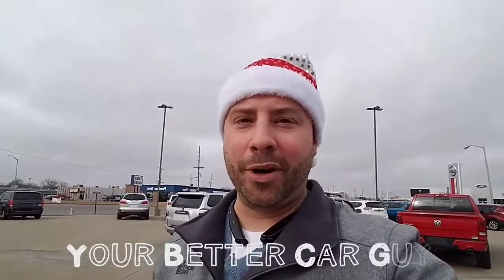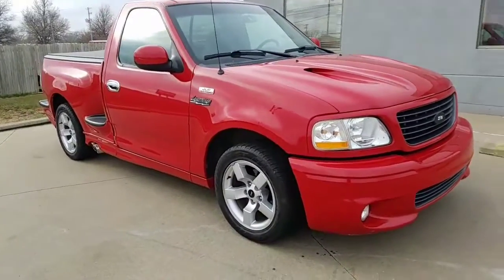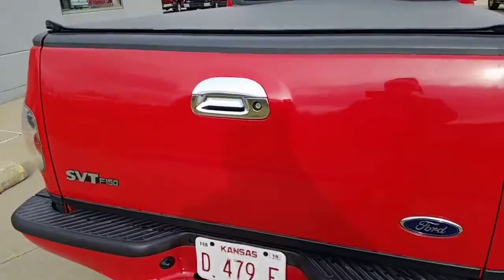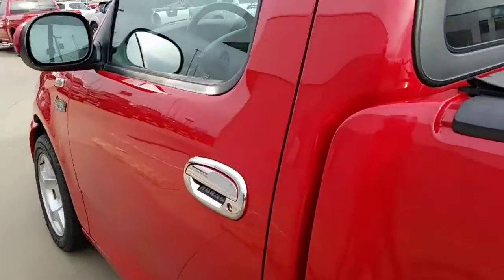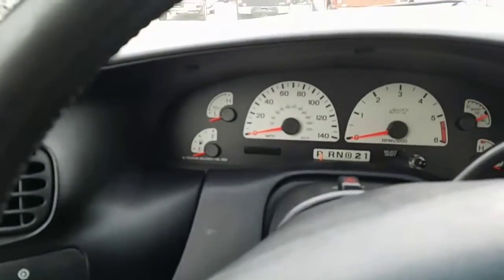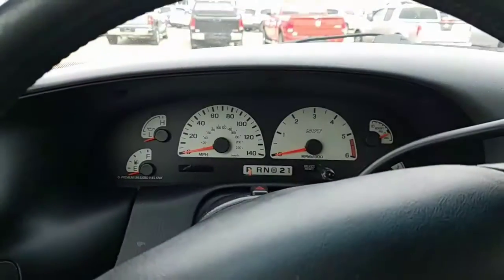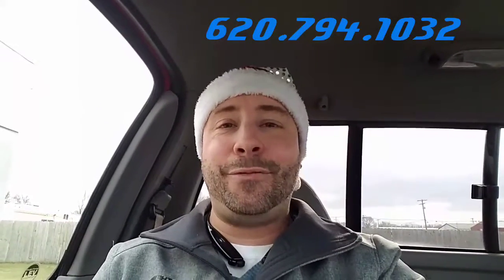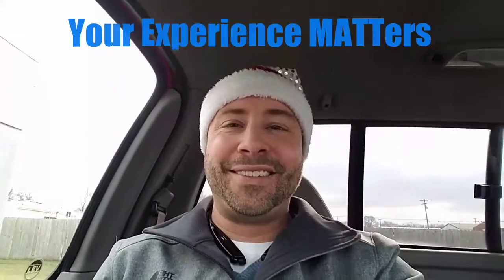2002 Ford F150 Lightning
You DON'T see this truck everyday! These are incredible trucks and amazing to drive! These came standard with a 5.4L V8 producing 380 HP and 450 lb-ft torque!